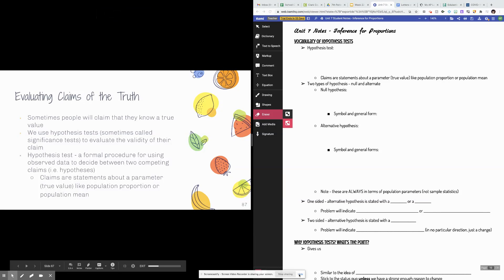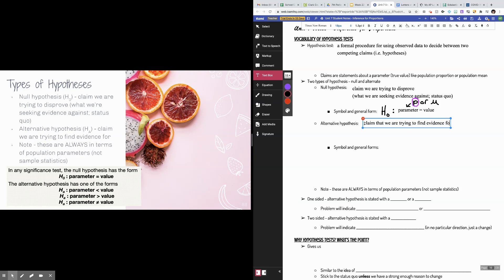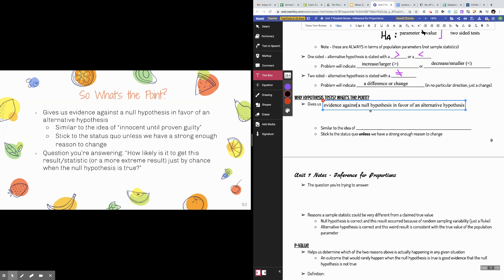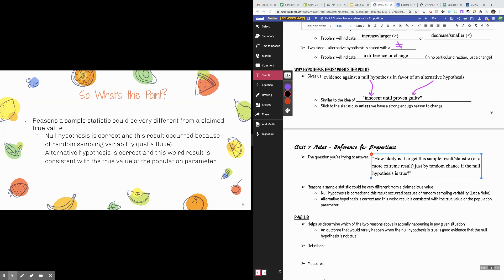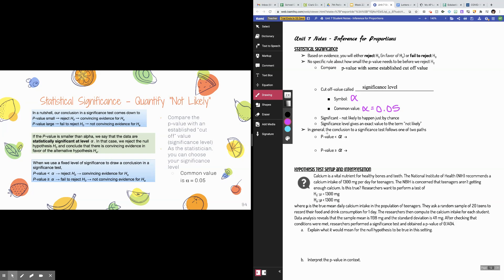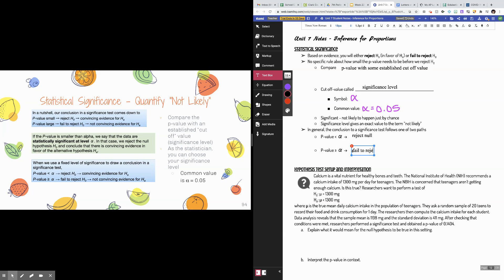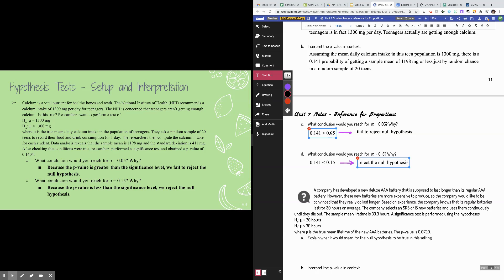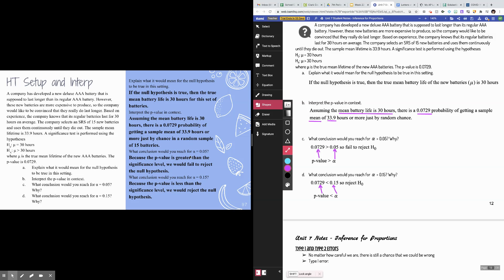AP Statistics - Hypothesis Test Basics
This video covers topics from the AP Statistics "Inference for Categorical Data: Proportions" unit, including how to write hypotheses, p-value, interpretation "scripts", and more.